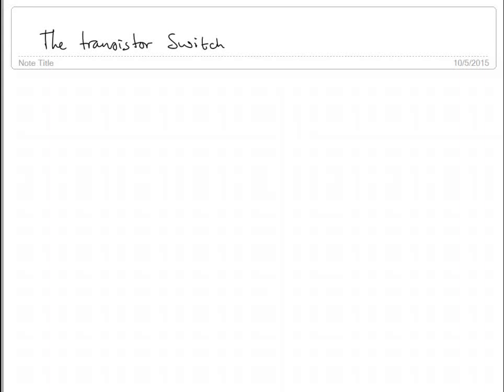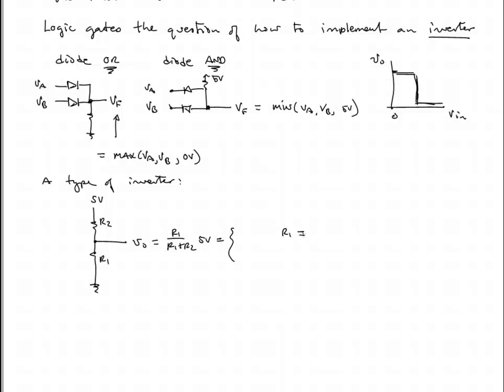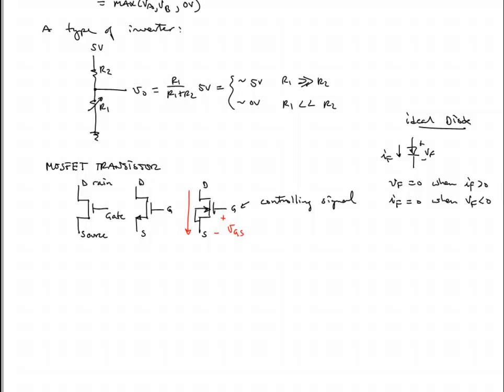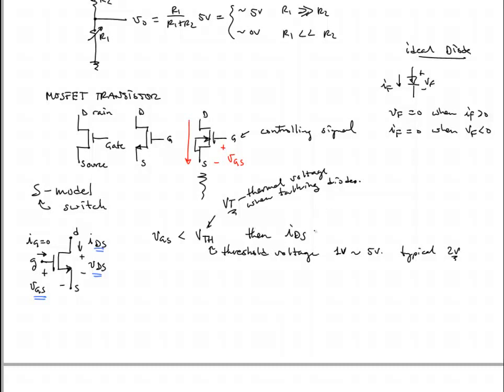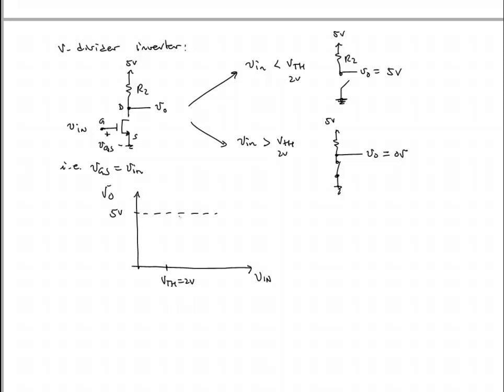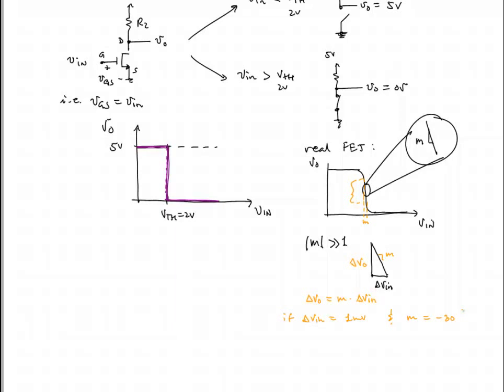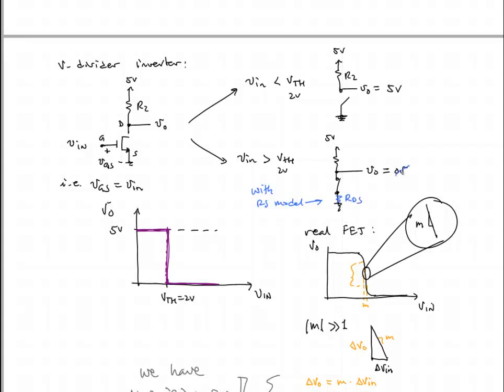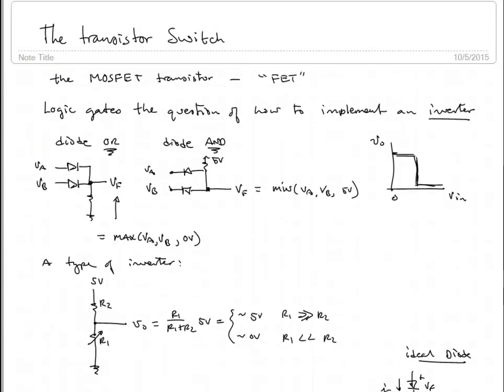Intro to MOSFETs: The MOSFET Transistor as an ideal switch (FET01)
Introduces the MOSFET transistor by considering how one might construct a logic inverter.  Presents the "S-model" and "SR-model" of the FET, where the transistor acts as an open or a short (or low resistance Rds) as controlled by the gate to source voltage.